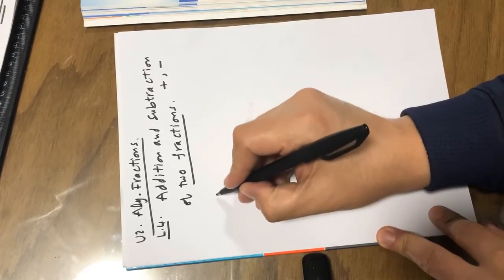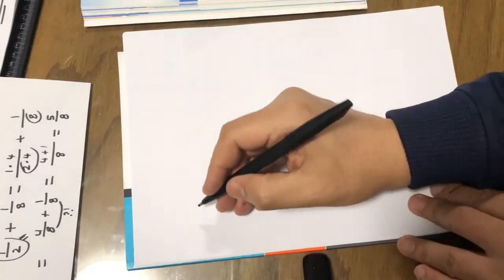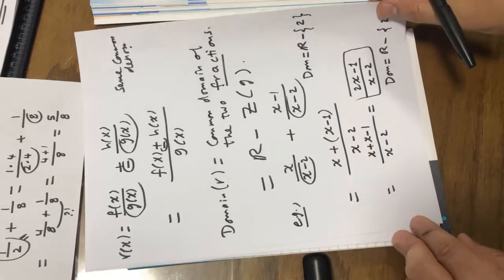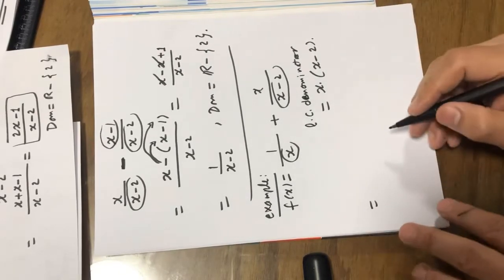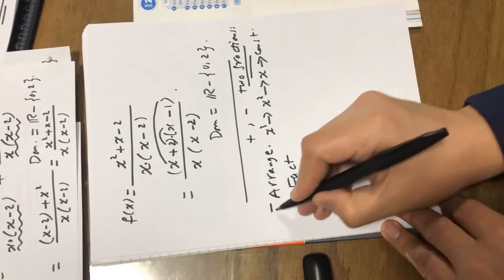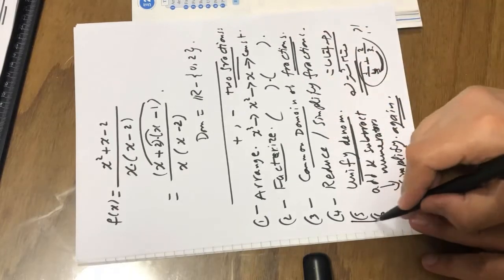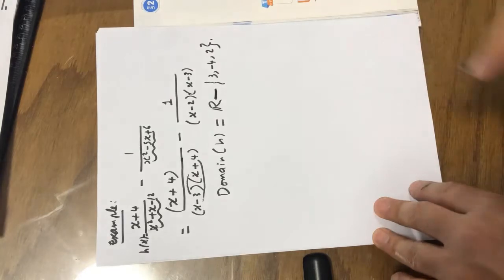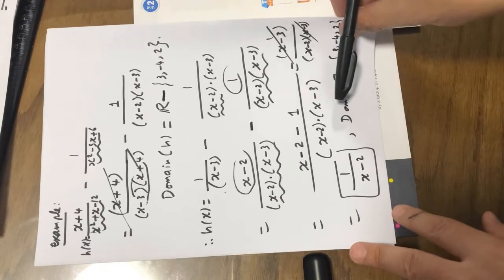Algebraic Fractions Part 5 (Addition and Subtraction 1)